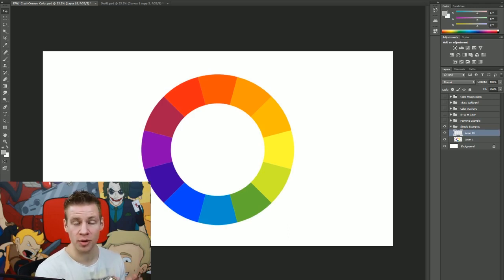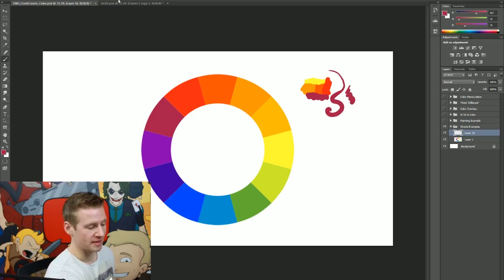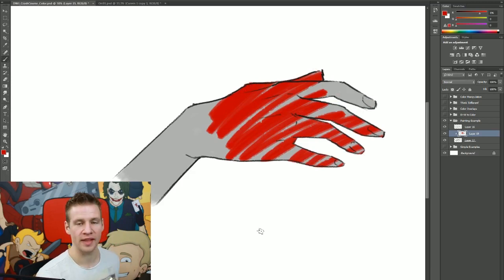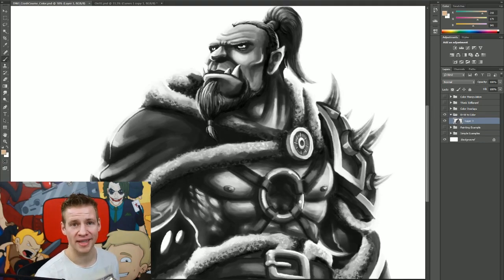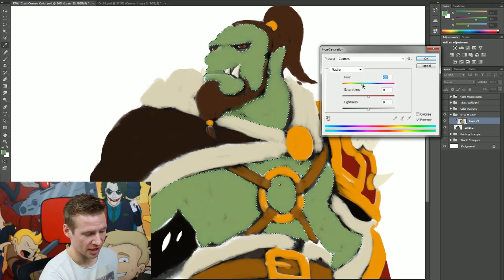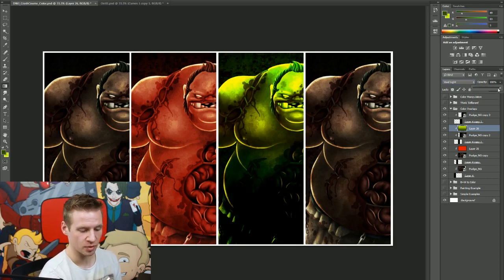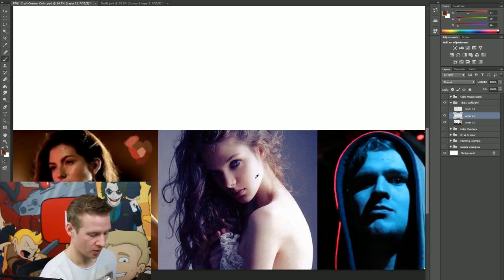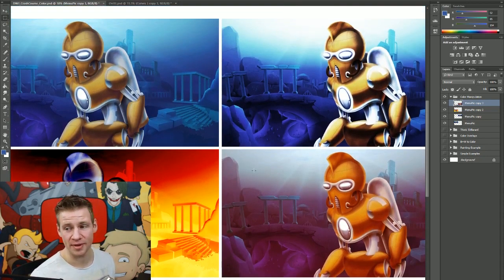Crash Course: Using Color in Digital Painting (Photoshop Tutorial)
JAZZA'S OFFICIAL SOCIALS! - Follow/Sub ↴